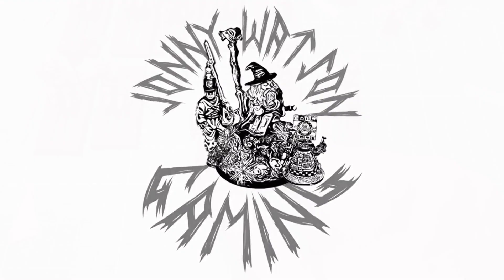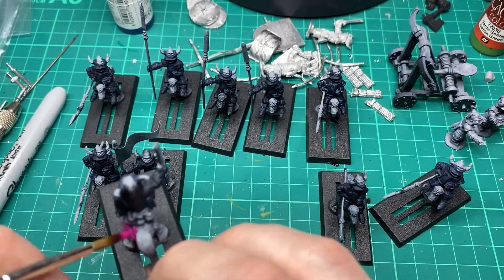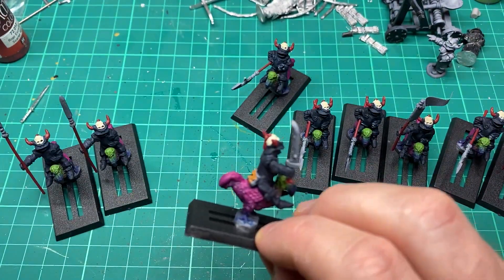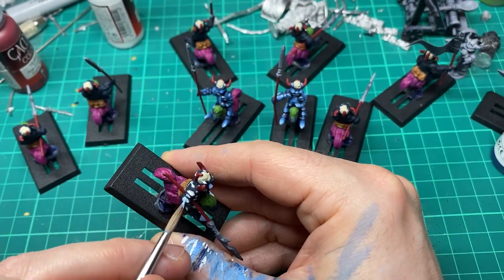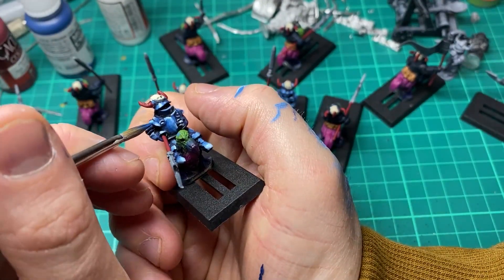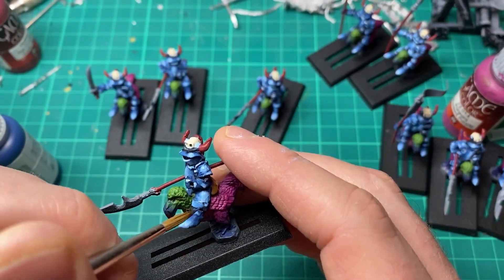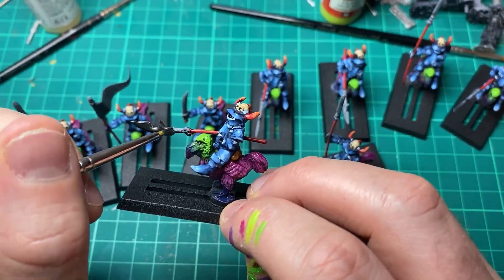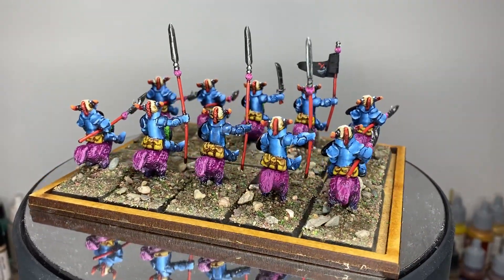Speed Painting Dodo Riders Using Non Metallic Metal NMM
Utilising these fantastic sculpts from Alternative Armies to see if you can really speed paint using Non Metallic Metals.